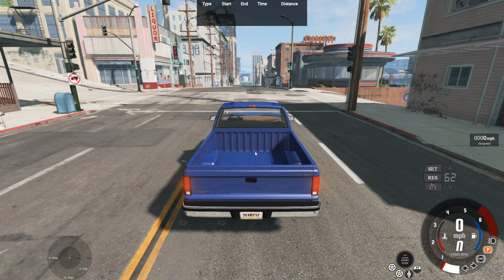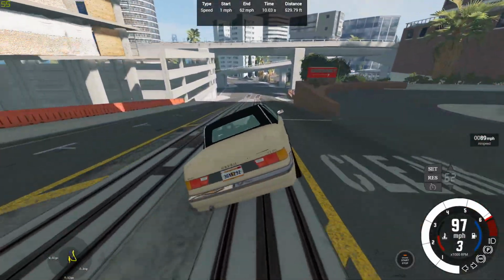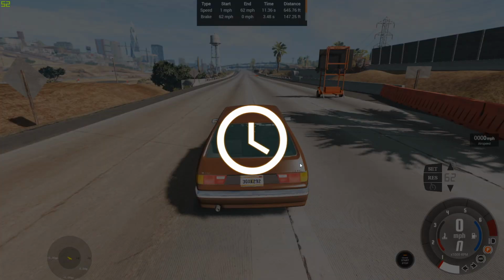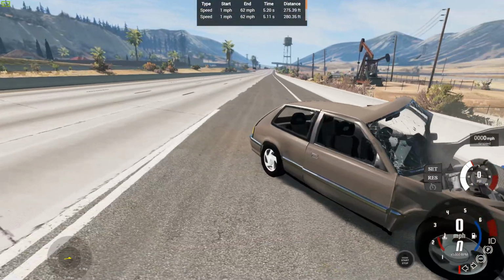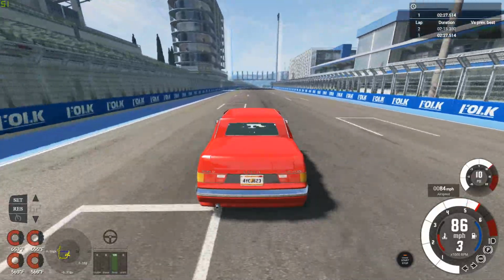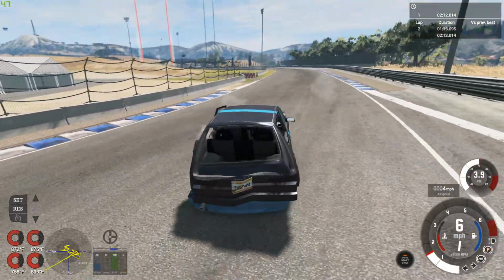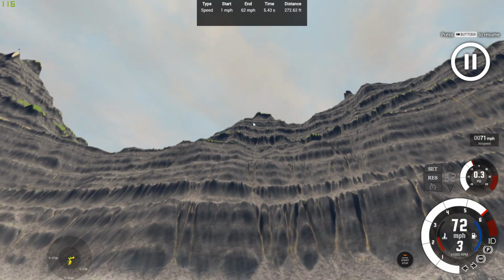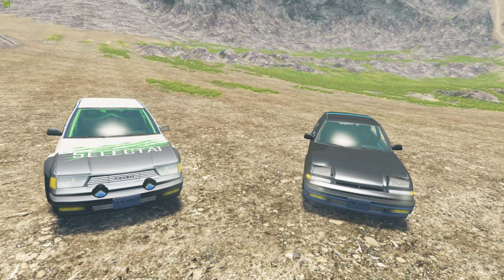Gavril Mione, An 80's Compact Car | BeamNG.drive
In this video, I get to check out an interesting vehicle mod called the Gavril Mione. It's a 1980s American compact car that was built during the "dark ages" of the US car industry. There are a total of 21 different versions of the  Mione you can choose from. Like the cargo wagon, to the street tuned version, and even the Indy 500 pace car. Overall, it's an interesting, yet unique vehicle in the BeamNG repository as the mod author stated that there isn't a vehicle like this in the game. I give credit for him making it!

PC Specs:

CPU: Intel Xeon W3690 (6C/12T @ 3.46 GHz)
GPU: Nvidia Geforce GTX 1070 Founder's Edition
SSD: Crucial MX300 525GB
HDD: WD Black 4TB 7200 RPM
RAM: 24 GB @ 1333 MHz DDR3

INTRO:
Template created by: RKMFX